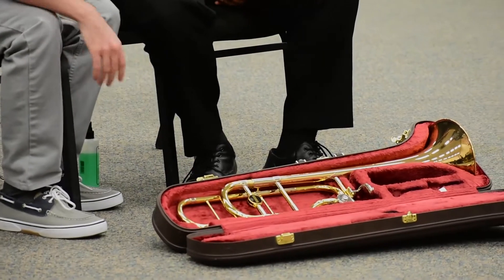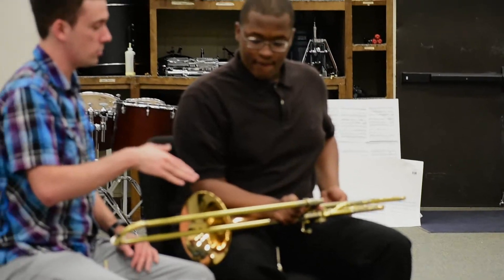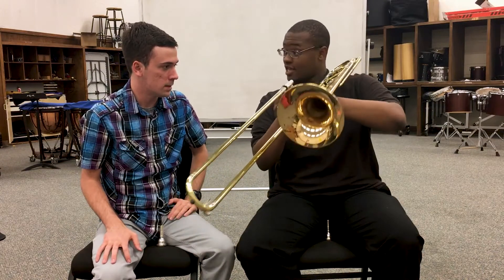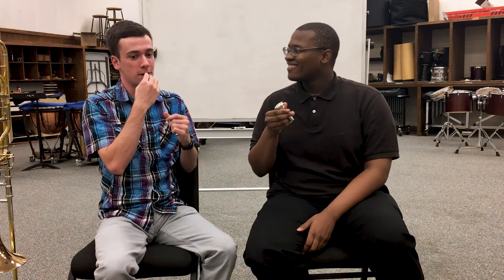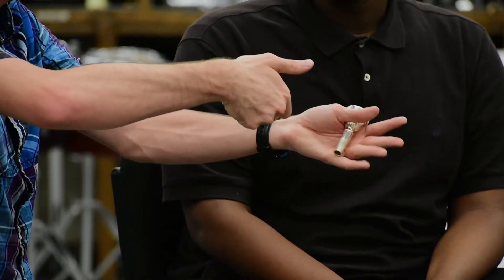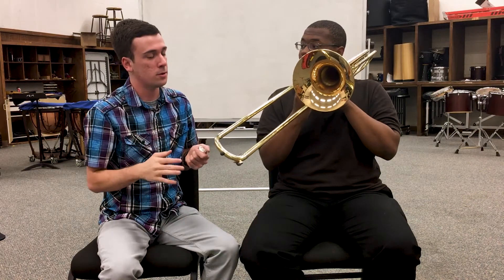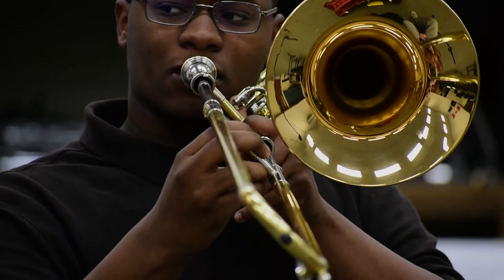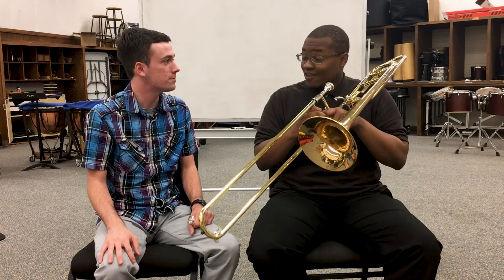Beginning Trombone Lesson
in this video, I demonstrate how to teach a trombonist as if it were their first time picking up the instrument.